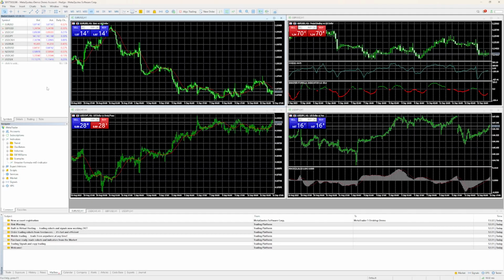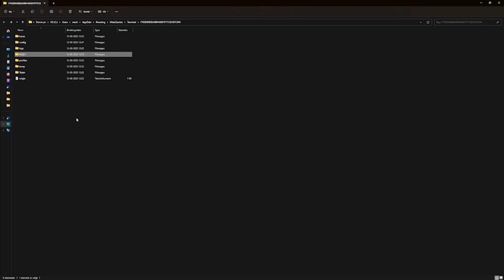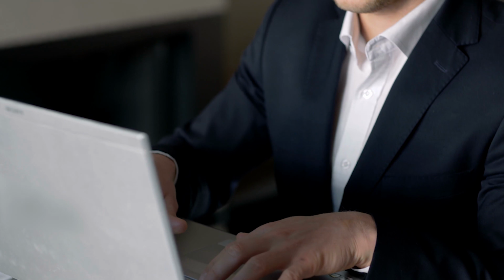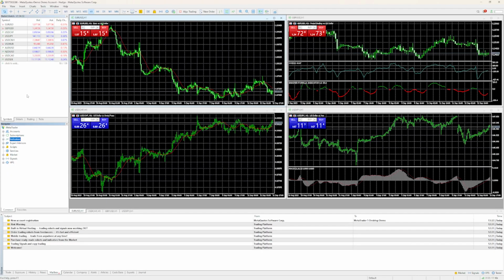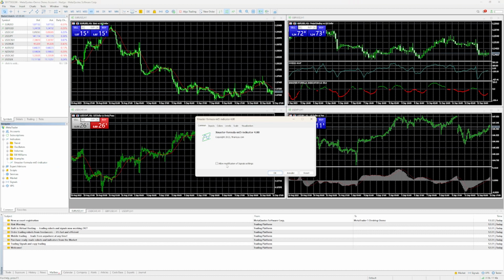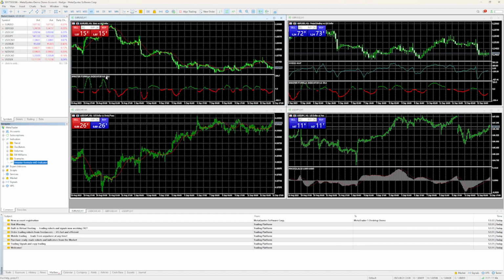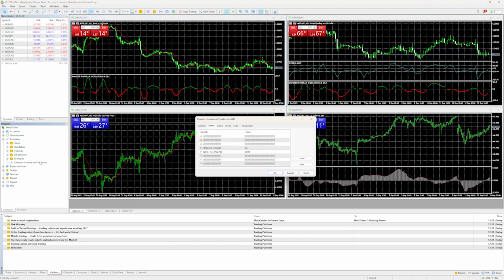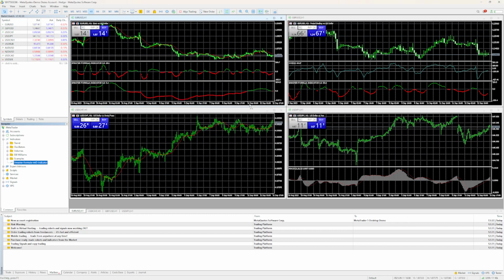How to add Xmaster Formula Indicator to MT5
👋 Welcome to this step-by-step tutorial on "How to add Xmaster Formula Indicator to MT5!"

👉 In this video, you'll learn how to effortlessly download, install, and configure the Xmaster Formula Indicator on your MetaTrader 5 trading platform.

📈 Why use Xmaster Formula Indicator?
This versatile indicator is perfect for traders of all experience levels, offering reliable trading signals across various timeframes and currency pairs.

🔑 Highlights:
1️⃣ Downloading the Xmaster Formula Indicator file
2️⃣ Locating the MT5 Data Folder
3️⃣ Installing and Configuring the Indicator
4️⃣ Customizing Indicator Settings
5️⃣ Utilizing the Indicator for better trading decisions